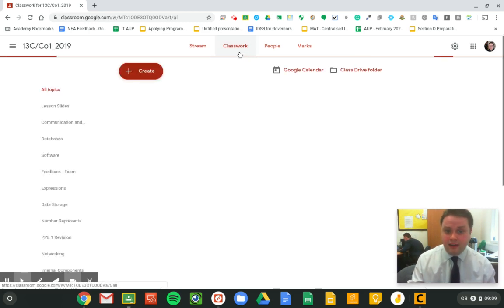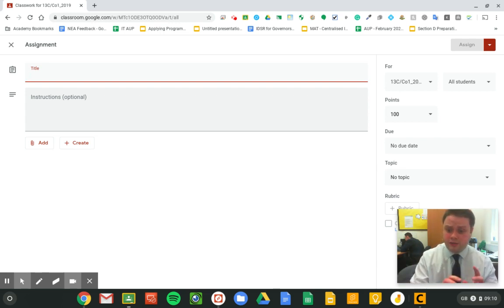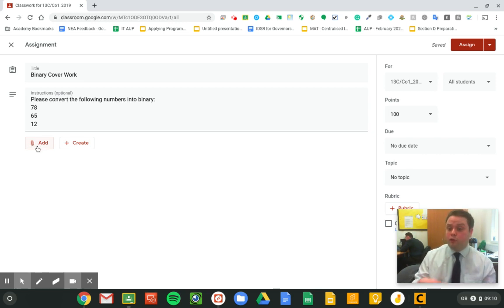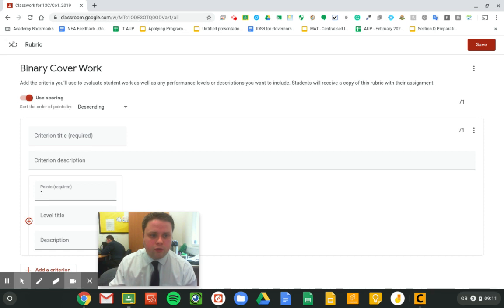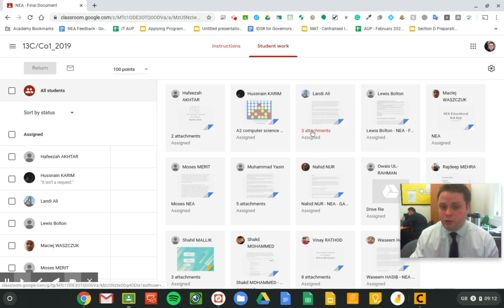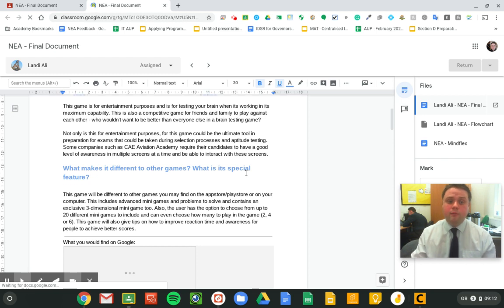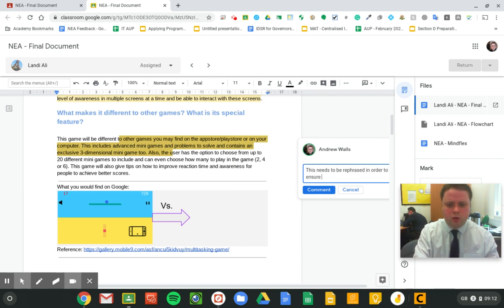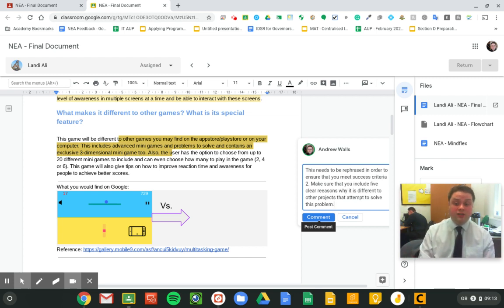Google Classroom Assignments - Strategy for COVID-19 UK School Closure